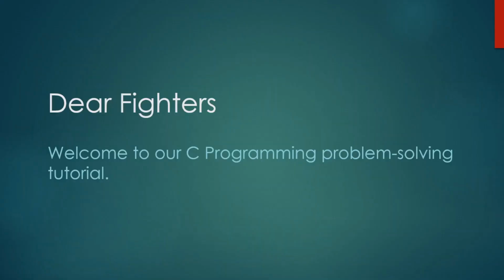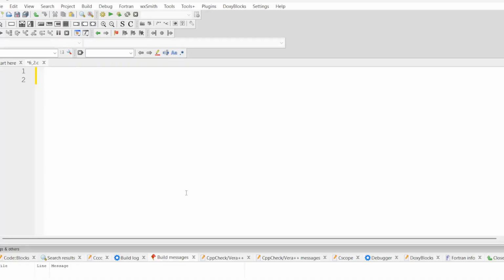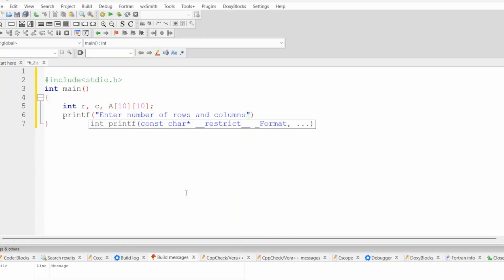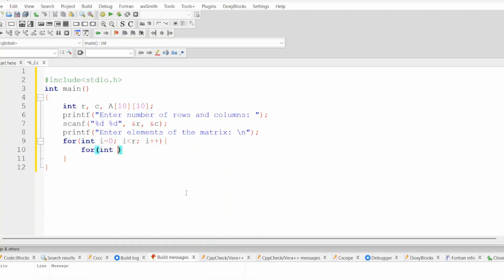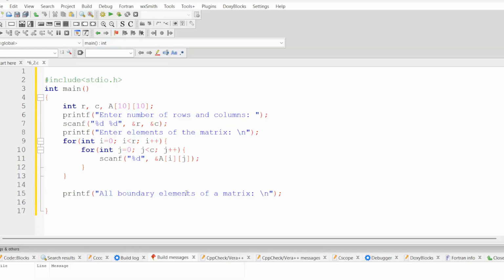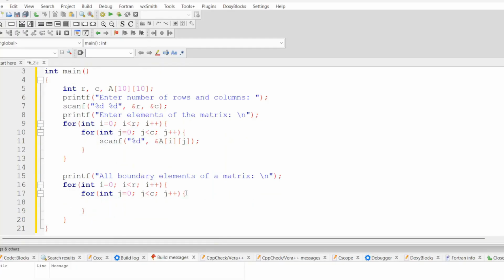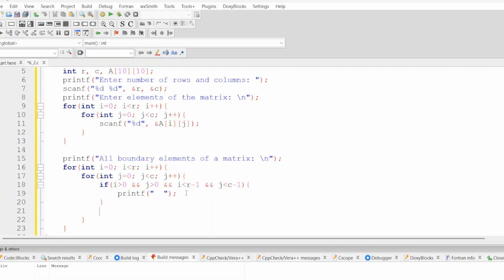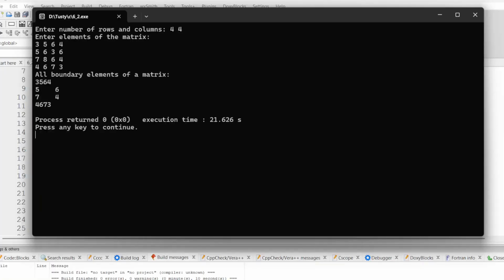How to Print Corner Elements of a Matrix in C | 2D Array Logic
Don't let 2D Arrays confuse you! Let's solve the Matrix Corner Problem together. 🚀
In this video, we tackle a common beginner programming task: Reading a matrix from the user and printing only the elements located at the four corners. This is a perfect exercise for mastering Row (i) and Column (j) indexing.
What you will learn today:
✅ How to declare and take input for a 2D Array.
✅ Identifying the logic behind the four corners:
Top-Left: [0][0]
Top-Right: [0][columns-1]
Bottom-Left: [rows-1][0]
Bottom-Right: [rows-1][columns-1]
✅ Avoiding common "Index Out of Bounds" errors.
Remember: Logic building takes time. If you don't get it at first, Keep Fighting!
📌 Timestamps:
0:00 - Introduction to the Problem
1:10 - Understanding Matrix Indexing (Logic)
3:30 - Taking User Input for the Matrix
6:00 - Writing Code to Print Corners
8:45 - Running the Program & Debugging